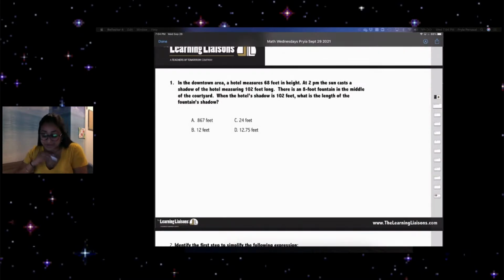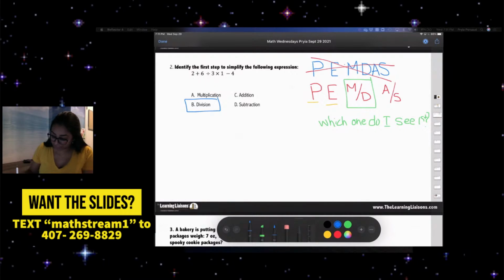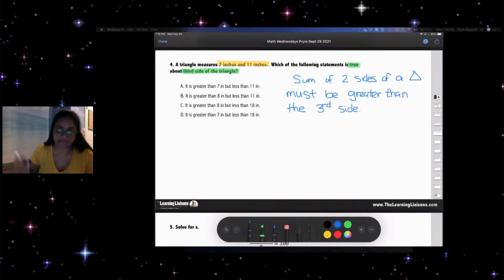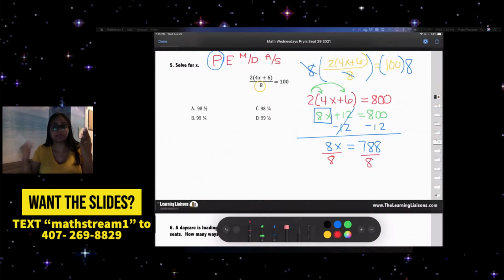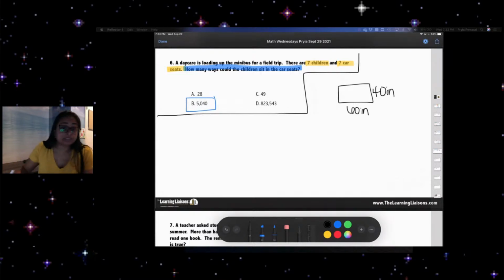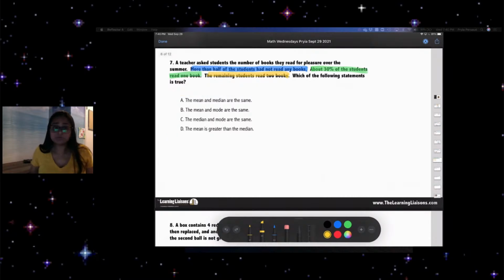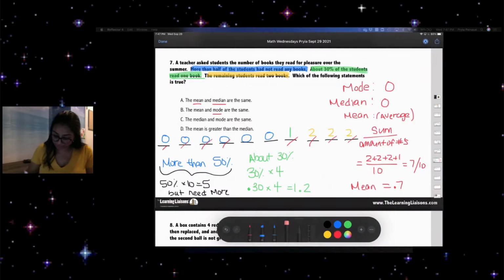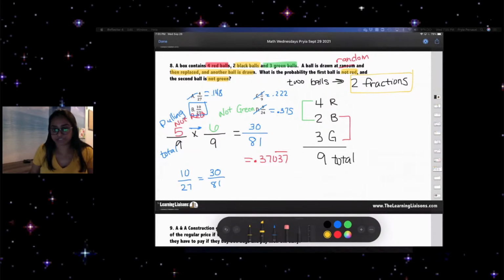TLL Weekly Math Sessions: It's When You Pass [Wed @ 7-8pm EST / 6-7pm CST]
Does math frighten and confuse you?  Are you struggling to pass your math certification tests?  No worries anymore!  Our Math Specialist [Amy Sink] is here to help you learn a little math and have some fun doing it!